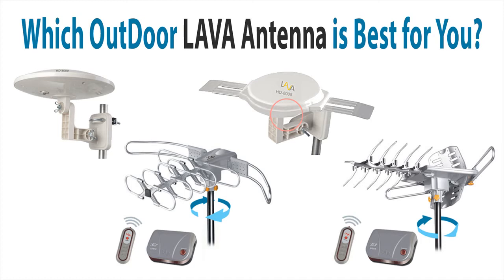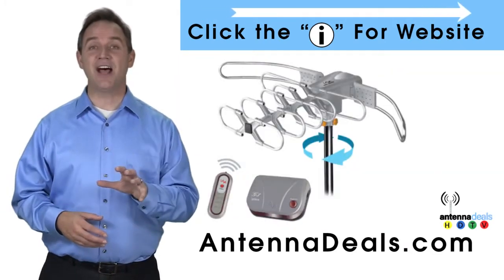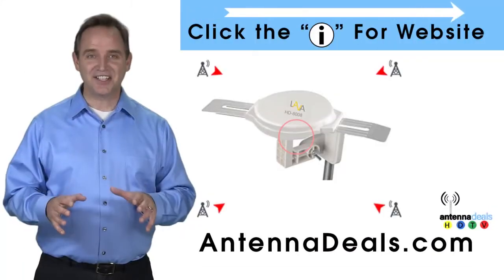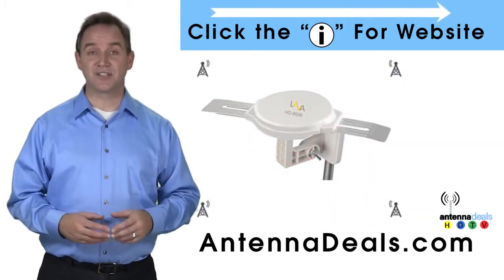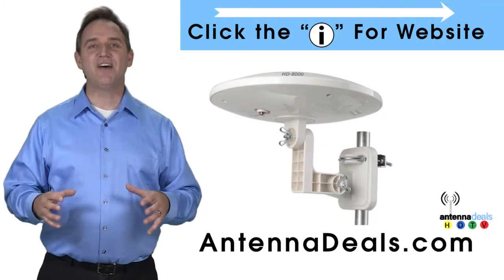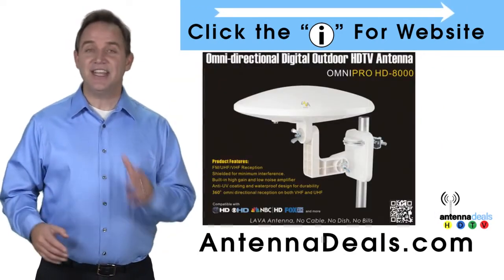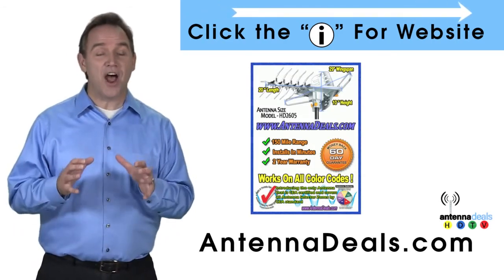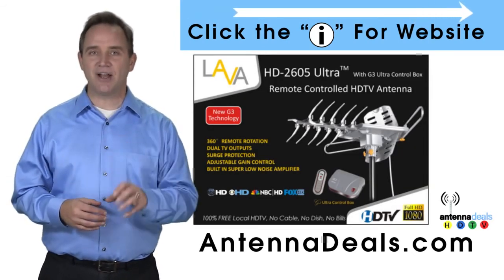Outdoor Lava hd-8008 Antenna review | hd-8008 omni-directional hdtv antenna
Outdoor lava antennas hd-8008 outdoor antenna
New - HD8008 Ultra 4K Omni-Directional Amplified HDTV Antenna with 35% More Gain
Powerful, long range outdoor HDTV antenna. Receives all directions at the same time. No
pointing or tuning required. Quickly becoming our most popular home antenna.
Reception up to 125 miles - "Set it and forget it" No aiming or pointing
1080p High Definition and Ultra 4K Ready
Full 360 degree omni-directional antennas
Receives stations from North, East, South, and West all at the same time
Outdoor or in Attic, supports up to 8 TVs
Antenna Size: 28 inches wide, 11 inches circular dome, 3 inches height
Powerful inline amplifier included
Anti-UV Coating, 100% Waterproof
We are proud to introduce the new LAVA OmniPro HDTV antenna. This outdoor TV antenna is rapidly taking over the market and becoming the top performing antenna in America. It is 100% omni-directional and receives signals in all directions at the same time. North, East, South or West, all signals come in perfectly without any pointing or tuning required. Our motto for the LAVA OmniPro antenna is “set it and forget it.” It installs quickly and never needs adjusting

This antenna is the perfect solution for any rural or suburban area, with a range of about 125 miles. This unit supports up to 8 TVs and can be installed inside your attic or outdoors.

Customers who have purchased this unit have been very pleased with the results. Many of our customers have ordered multiple antennas for their family and friends because the reception is so great. We have sold well over 2 million antennas. Read our testimonials page from actual
customers. We have thousands of reviews!

Families all across America are turning to our antennas and receiving their favorite shows from networks like NBC, FOX, CBS, ABC, PBS, THE CW, QUBO, TELEMUNDO, UNIVISION, RTV, THIS TV, ION, ME TV, THE WEATHER CHANNEL and dozens more for free! Yes, this includes your local news, weather, sports, movies and much MORE.
Depending on your location and media market, the number of channels may vary. Many of our customers report back they are receiving 20 or more digital channels. Imagine pure HD signals every month for free.Customers in larger areas or near big cities may pick up all the above
channels, plus many of these below. There are dozens of FREE channels depending on your location. Many of these customers report over 30 channels! Below are some of the channel options,all FREE and in digital.

With the new concept Omni-Directional HDTV antenna, your life just became easier. The New LAVA OmniPro series antenna is a new solution for HDTV reception. One position and gets the signal from all directions.

Please give me a call if you have any questions regarding
a TV antenna selection. I can help you find the right
antenna to fit your needs.
Sales Manager, Jimmy Howe
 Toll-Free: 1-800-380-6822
Monday through Friday - 7:00 AM to 7:00 PM CST
Saturday - 10:00 AM to 6:00 PM CST
Sunday - 10:00 AM to 4:00 PM CST